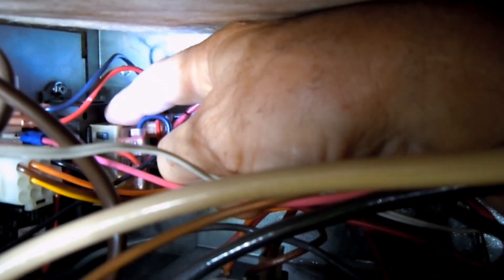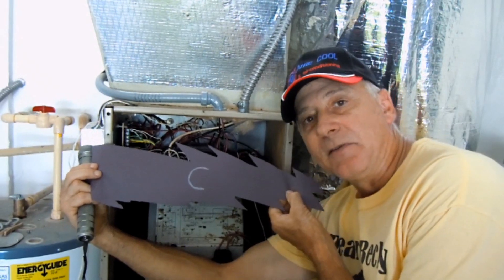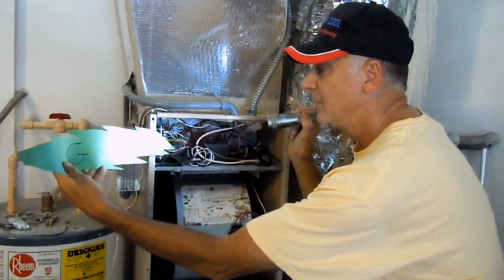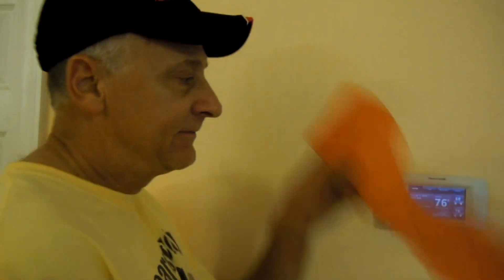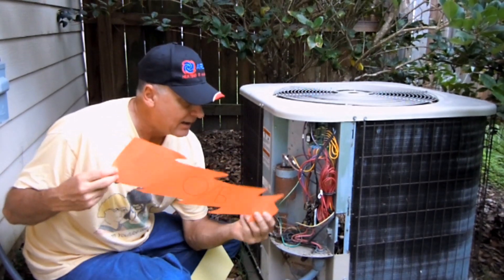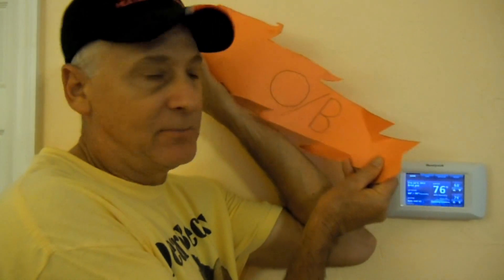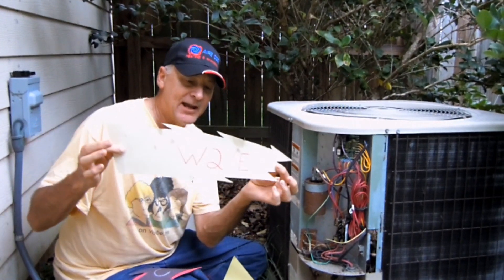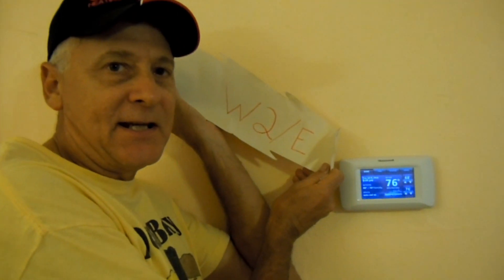HVAC Heat Pump Controls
I show how the controls in my air conditioner works.

DFm8fbhU6c8EhwFAXy2MjA5MDGnBbJBntg